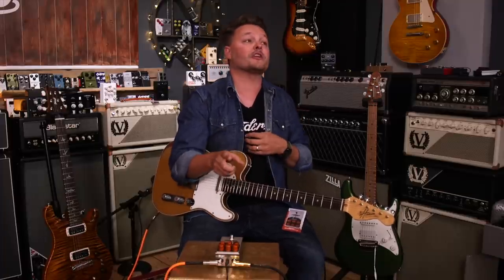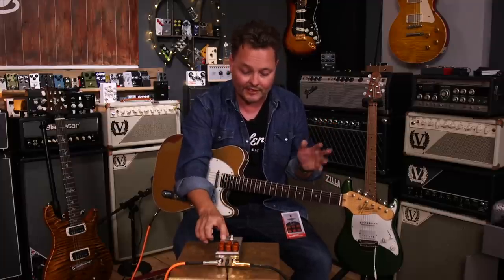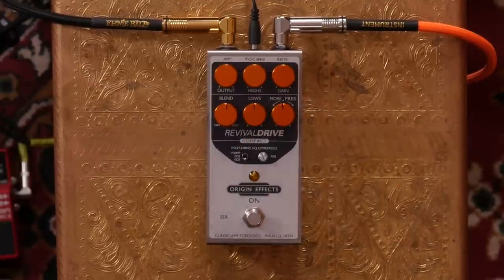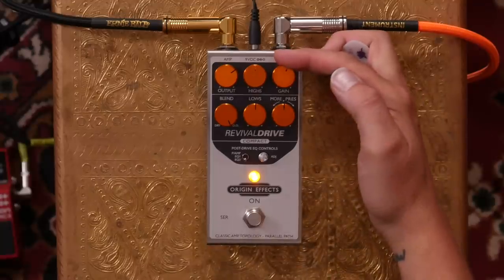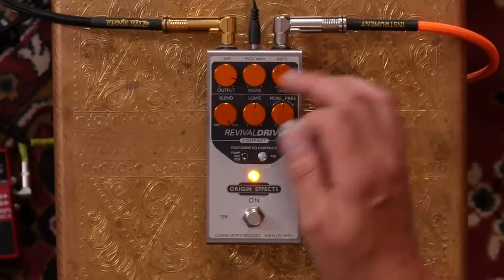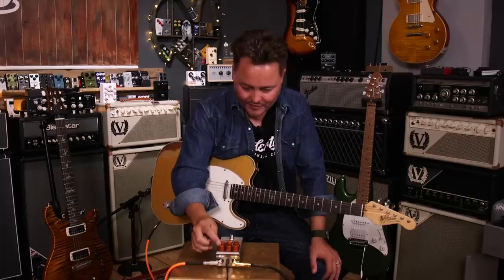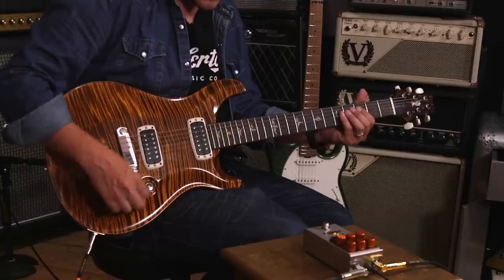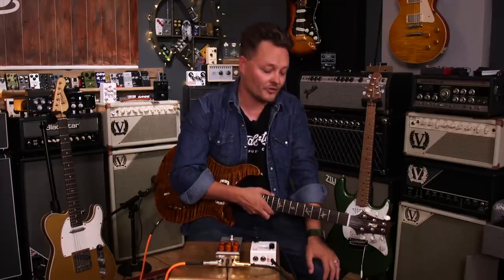Origin FX RevivialDRIVE Compact Pedal | Compact Overdrive, Big Amp Tone!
Finally I get a go on the New Origin FX RevivialDRIVE Compact, do I like it? You better believe it!!!

I am playing a my Hansen T-Style, Musicman Cutlass and PRS Pauls guitar into a Victory V140D

Please enjoy and thank you all for the support.